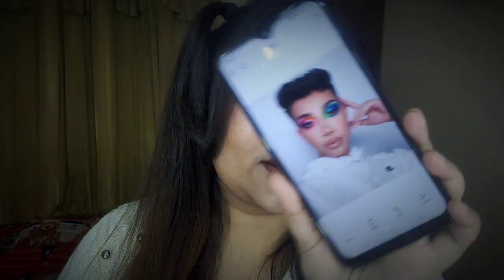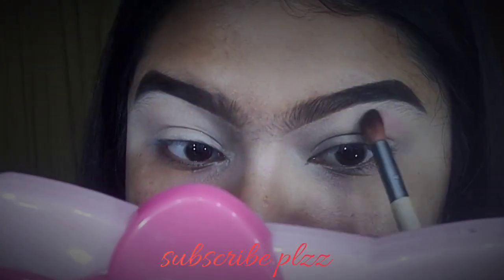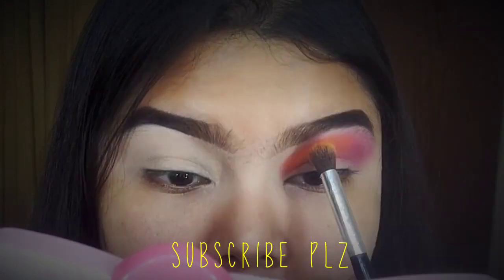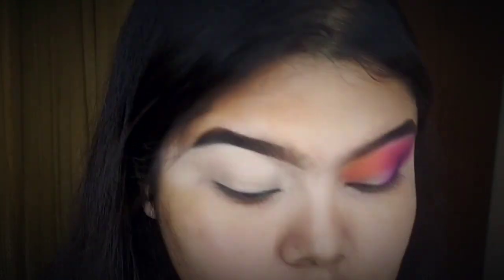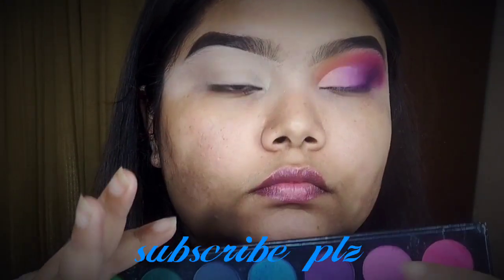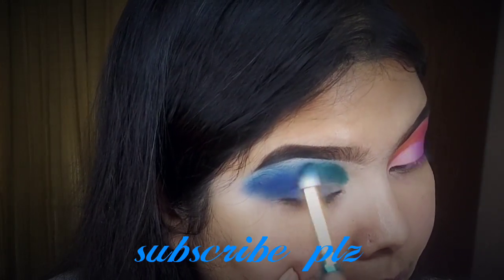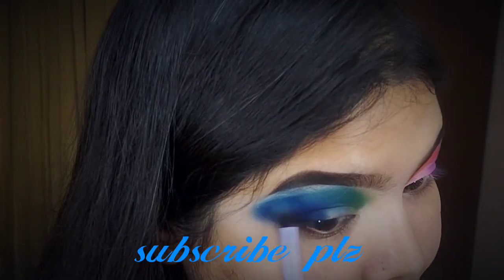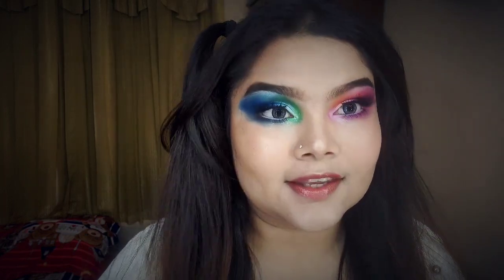James Charles inspired look ।। 2020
Hey my beautifuls... I hope you all are doing well ... So here is a inspired a tutorial for you guys... I know I couldn't make it 100% perfect... But it was fun to do... Hope you guys like it and if you did then do SUBSCRIBE, like the video, comment down your thoughts...
XOXO ❤❤
Product details:
FACE:
Maybelline fit me Concelear shade 10
Mac studio fix powder foundation shade NC 25
Benefit hoola bronzer
W7 candy blush shade scandal
Becca highlighter shade opal
Maybelline master fix setting spray
EYES:
Imagic brow pomade shade ebony
Focallure full coverage Concelear 01
Morphe x James Charles eyeshadow pallet
Alix avien white eye pencil
Note cosmetics long lash mascara
Red cherry eyelashes
Bella hazel brown lenses
LIPS:
Imagic liquid lipstick 04
Maybelline baby lips

This video is not sponsored... I buy my own makeup staffs and all reviews are genuine...